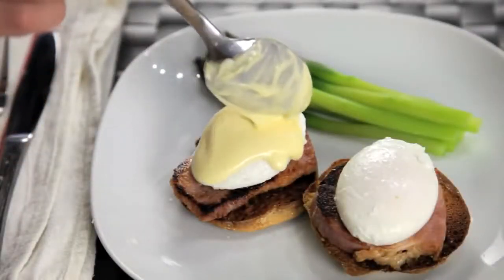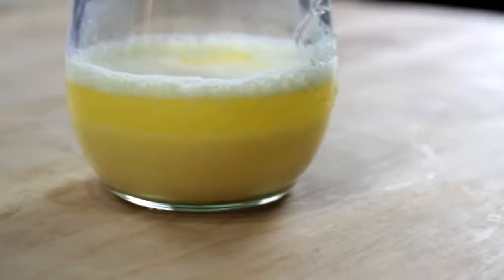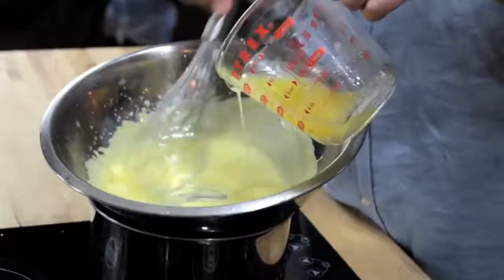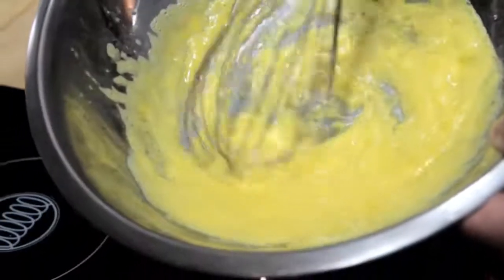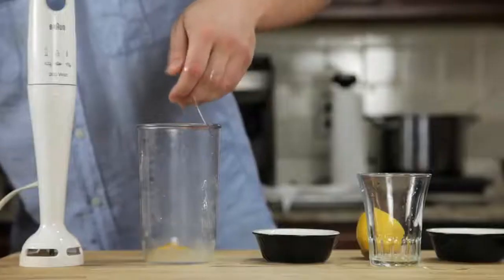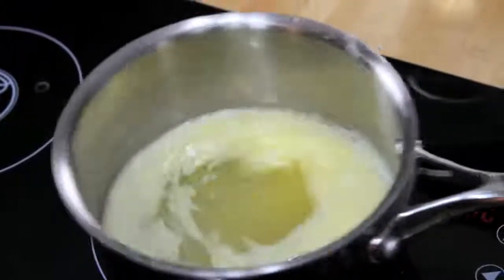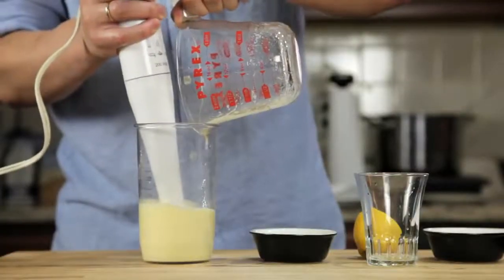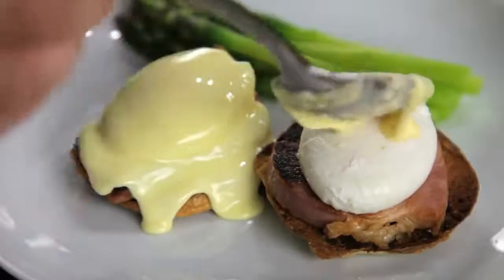How To Make Hollandaise